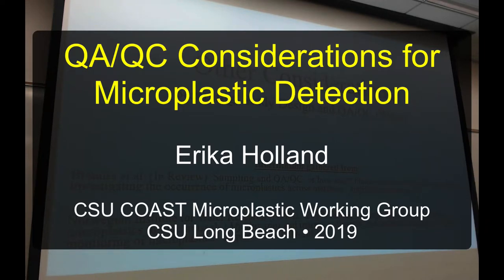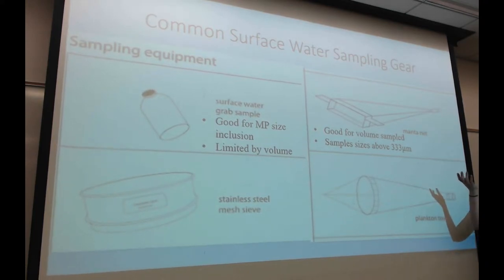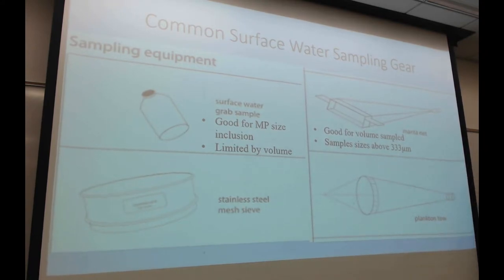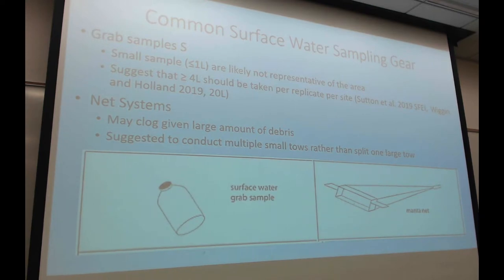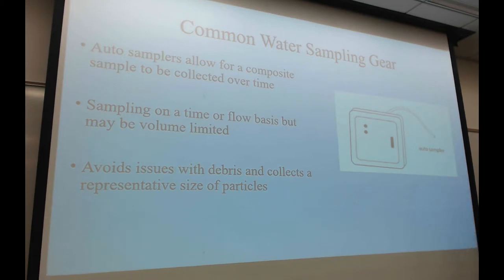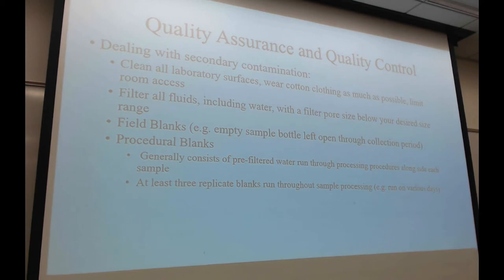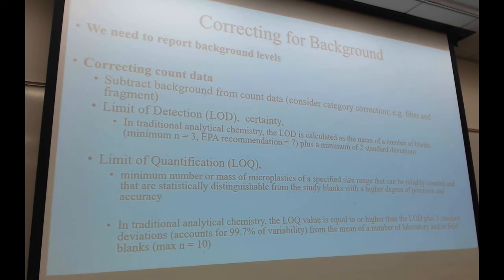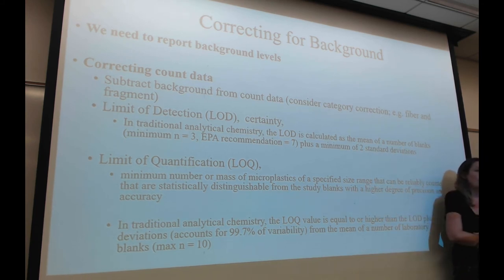QA-QC Considerations When Sampling for Microplastics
This was one our presentations during our two-day workshop training folks across California in sampling and quantifying microplastic debris in coastal and marine areas.  Our workshop was held at CSU Long Beach and funded by CSU COAST.

Here CSU Long Beach’s Dr. Erika Holland starts off our exploration of possible QA/QC considerations for a potential large-scale, collaborative microplastic monitoring efforts.